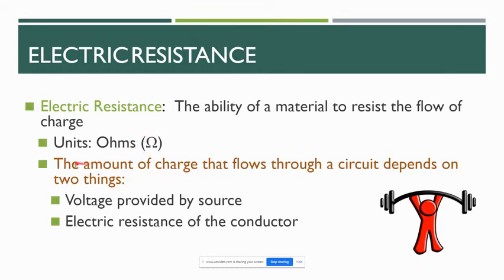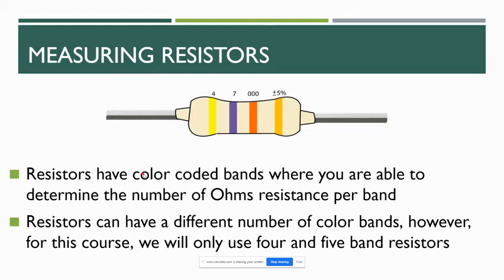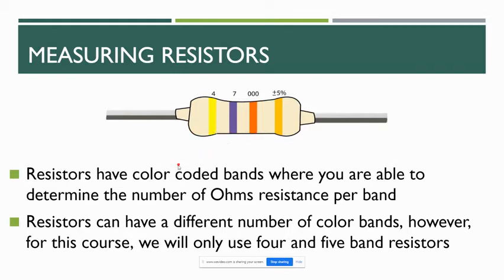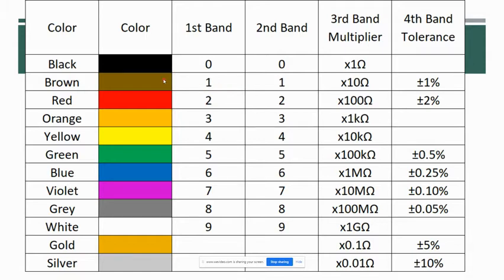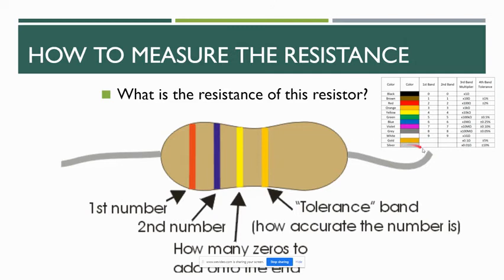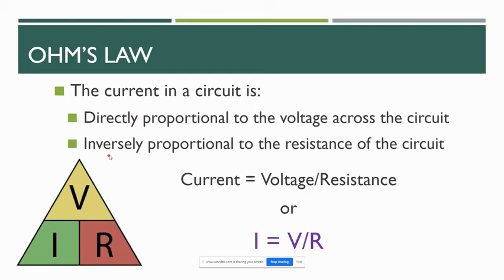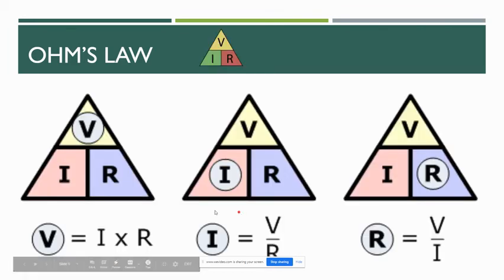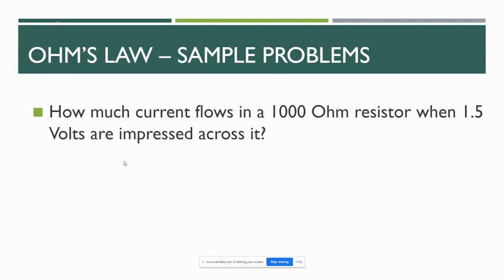Intro to Resistors/Resistance